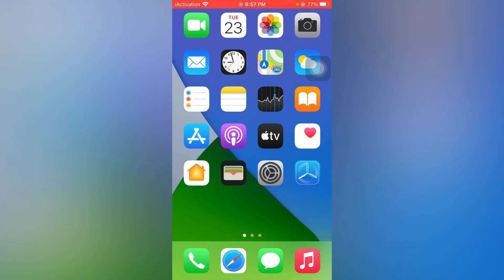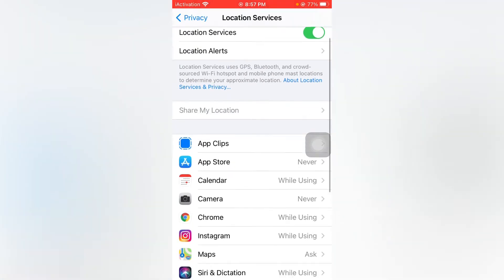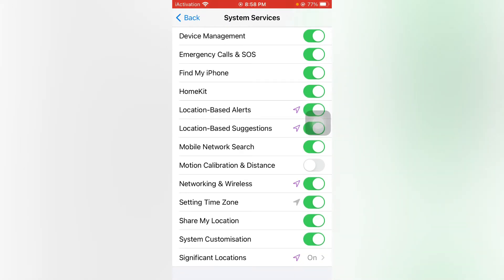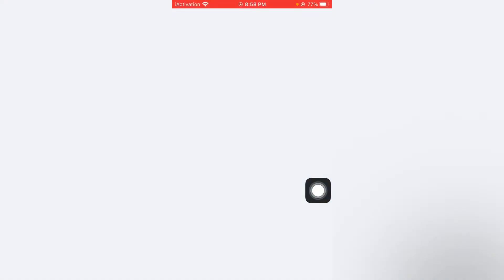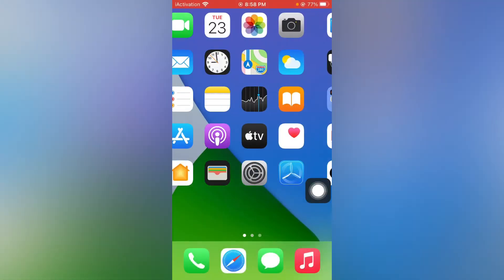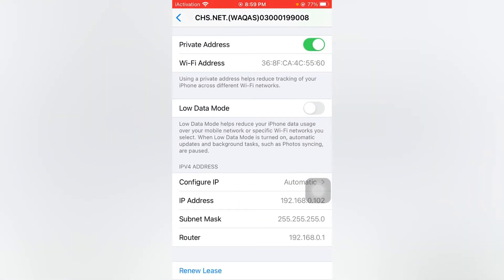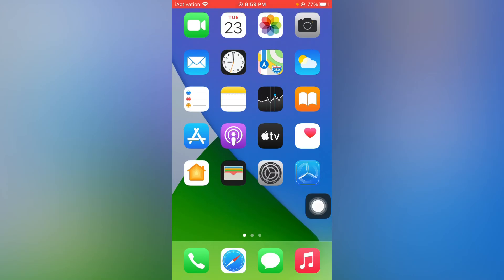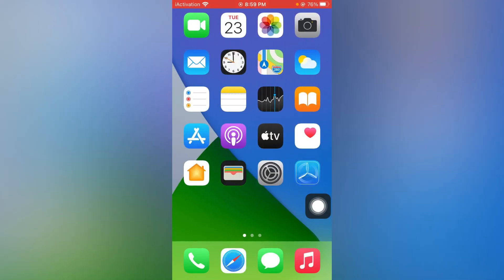iPhone Slow WiFi Issue Fixed !! Here's The Way To Speed Up Easy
HI GUYS IN THIS VIDEO I AM GOING TO SHOW YOU HOW TO FIX WIFI ISSUE ON IPHONE AND IPAD AFTER IOS 14 UPDATE IF YOUR ALSO FACING THE SAME PROBLEM KEEP WATCHING FULL VIDEO AND FOLLOW THIS METHOD YOU CAN EASILY SOLVE THAT PROBLEM..